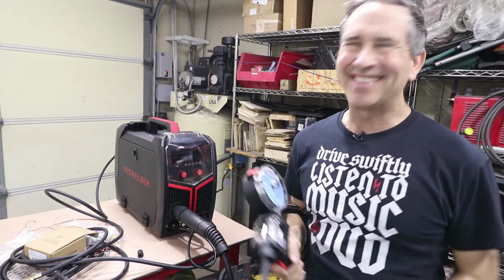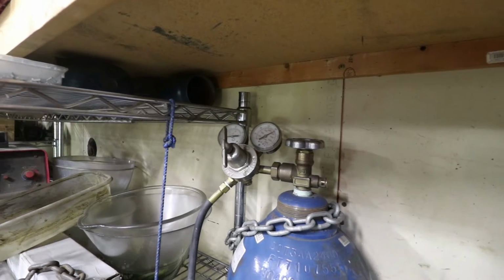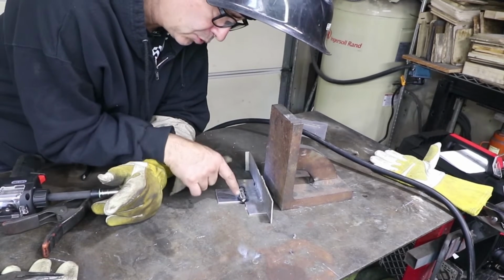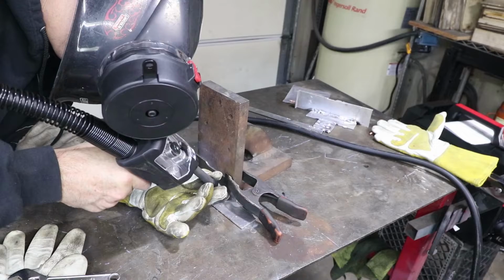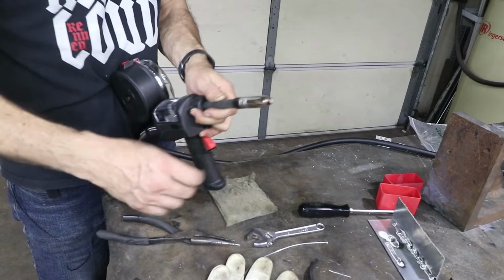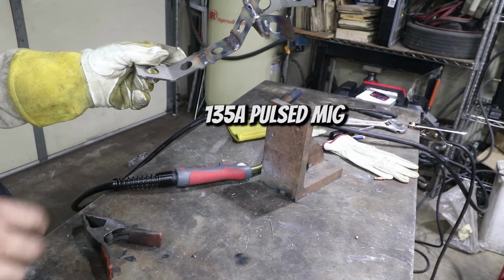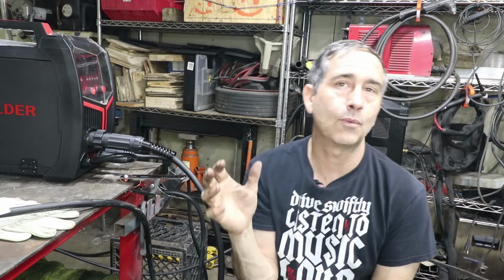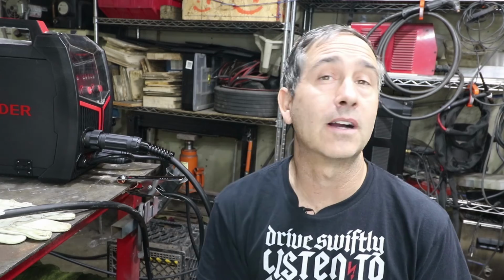MIG Weld Aluminum with Wire Feed Spool - Review YesWelder YWM211 5in1 Dual Pulse MIG/STICK/LIFT TIG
3:54 Argon Gas Bottle Setup
4:27 110VAC Adapter Plug
5:02 Welder Settings Setup Table
5:30 First Weld with Aluminum Spool Gun
9:30 Double Pulse MIG Demo
1236 Difficulties Setting Up Welder
13:54 Damage To MIG Nozzle
14:43 Non-Pulsed Aluminum MIG Welding
15:35 Trying .035 4043 Wire
19:45 Pulsed MIG on Steel
21:07 Demo of SPOT Weld Function For Rosette Welds